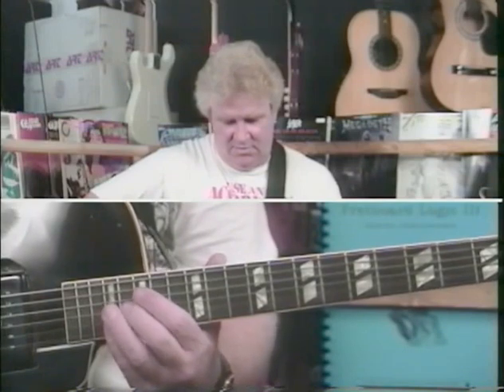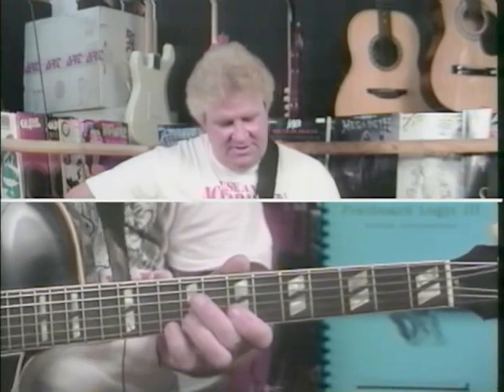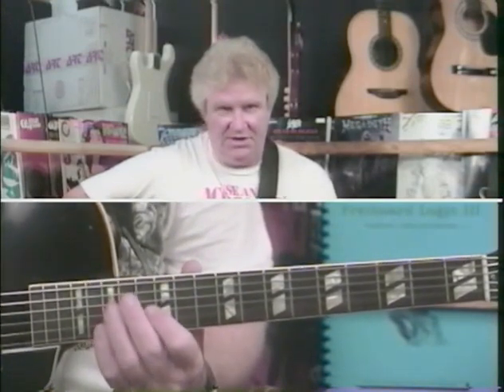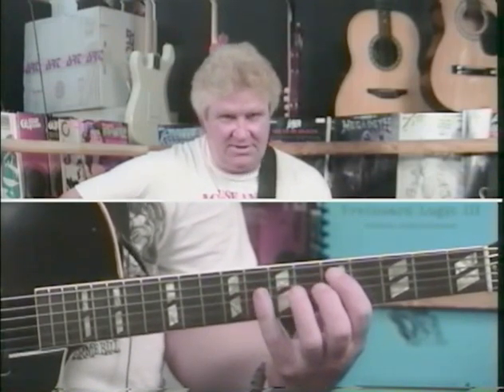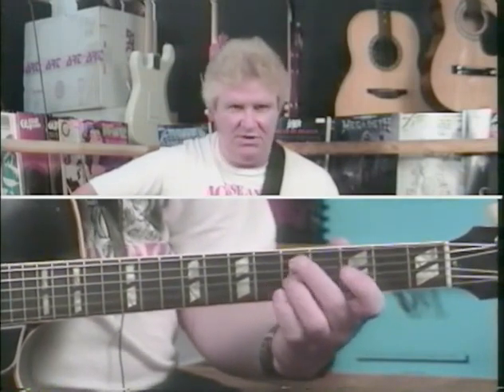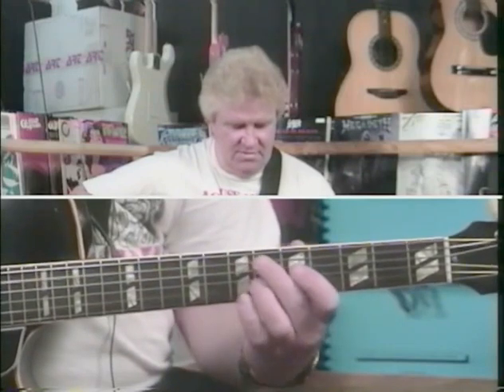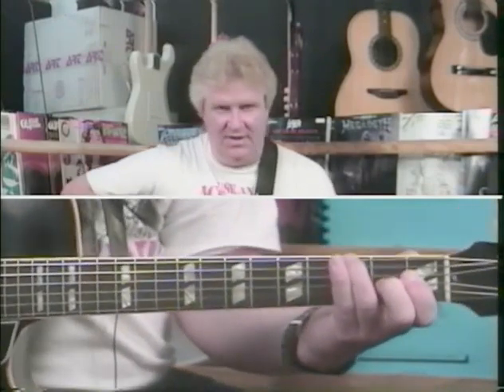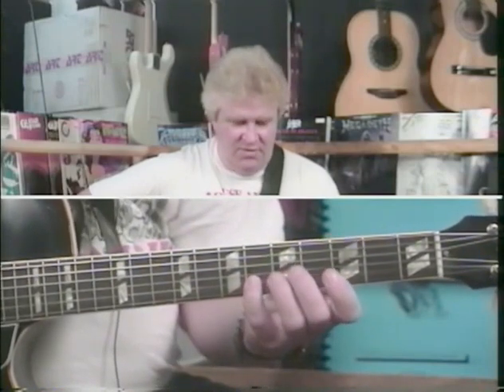Craig Tarwater's "How to play great Jazz Guitar" series Jazz Guitar level 3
This is the 3rd of 3 in this series of videos teaching you how to play Jazz Guitar using fret board organization concepts, which make it easy to learn to play well.